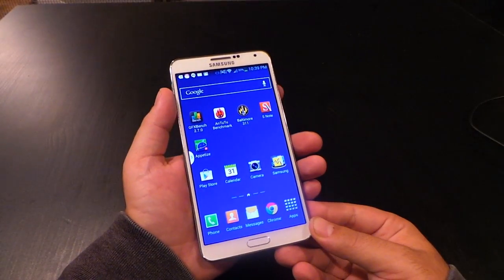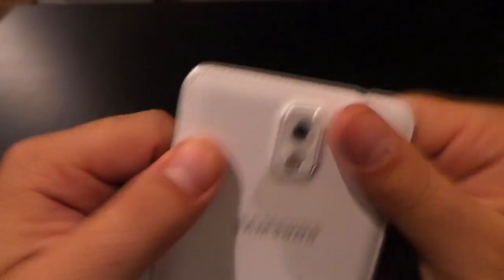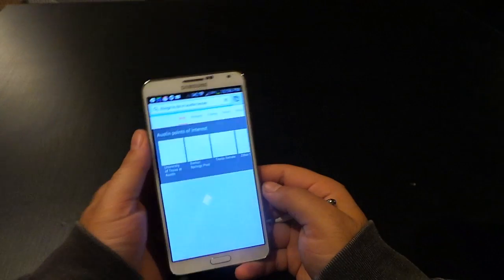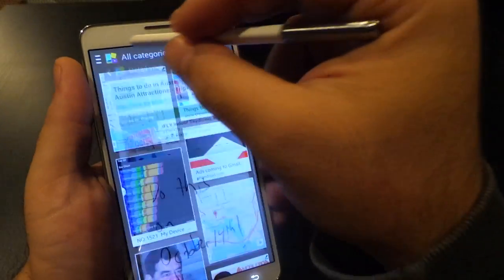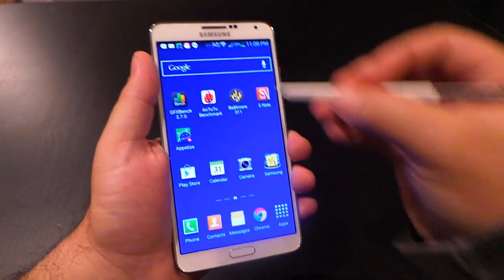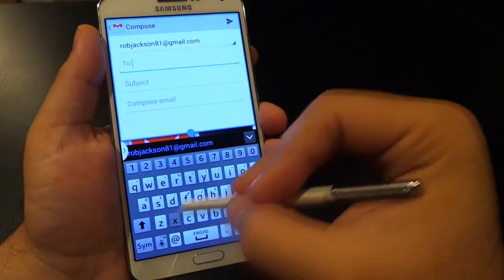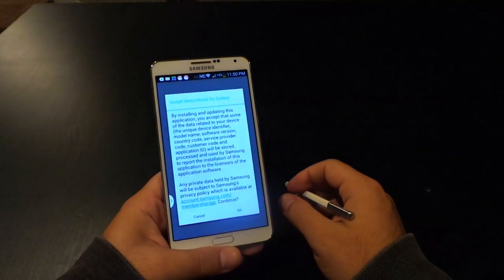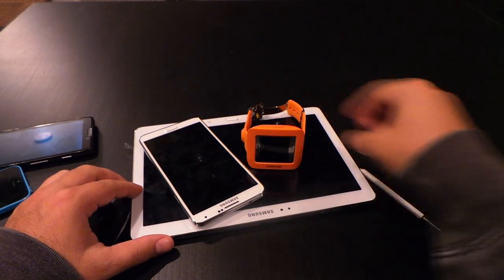Galaxy Note 3 Review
The Galaxy Note 3 is an absolute beast of a phone sporting a 5.7-inch screen, quad core 2.3GHz processor and 3GB of RAM. Is it worth your money? Watch and read on to find out!